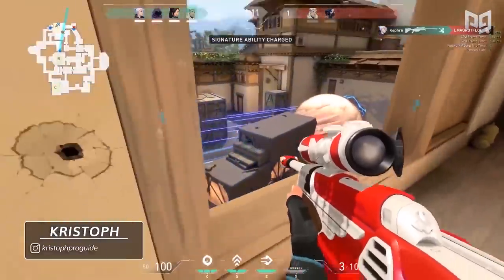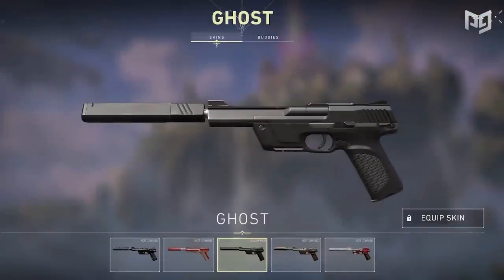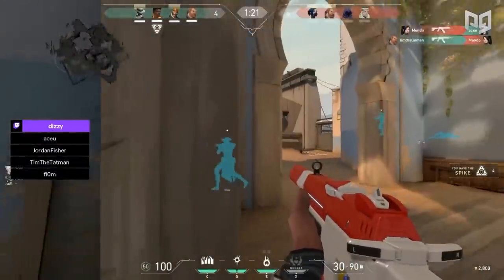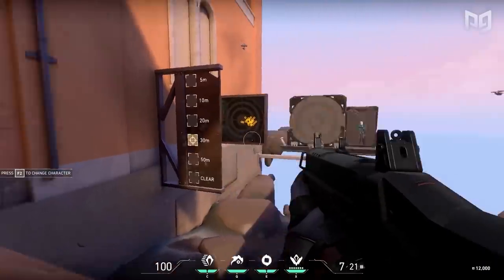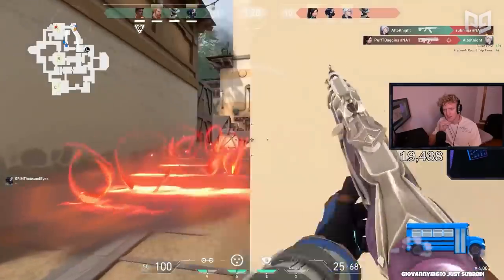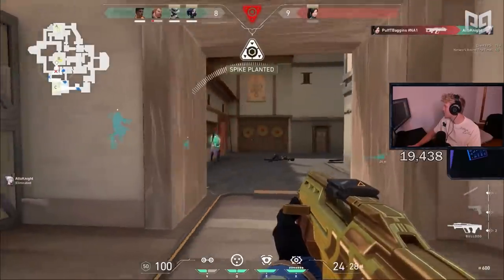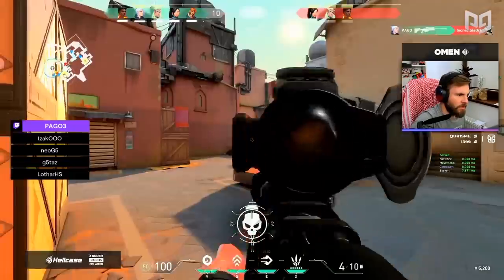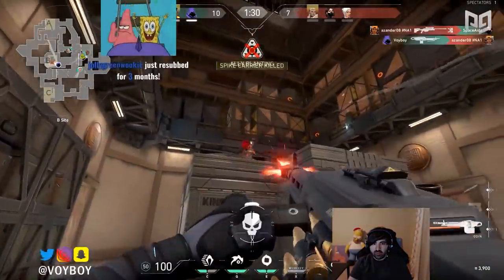BEST VALORANT GUNS - Tier List by CSGO Pros